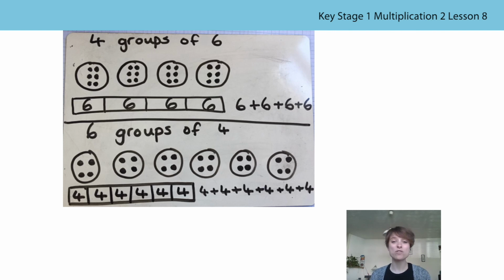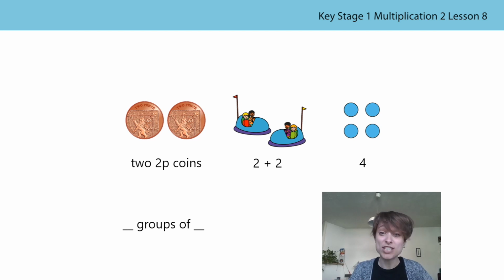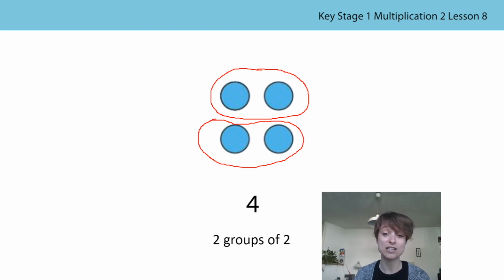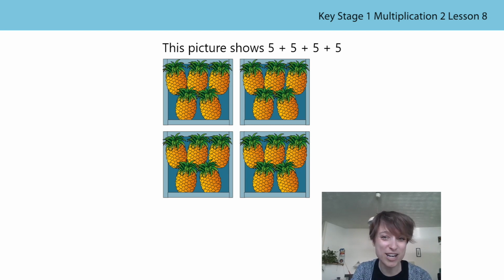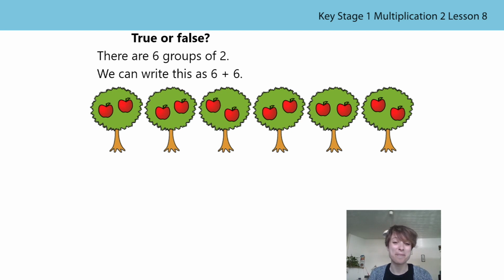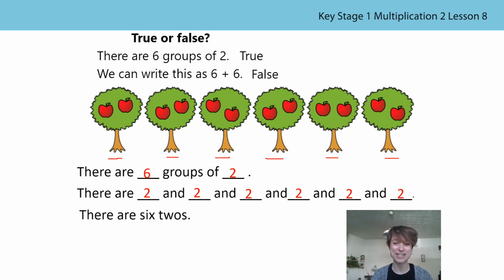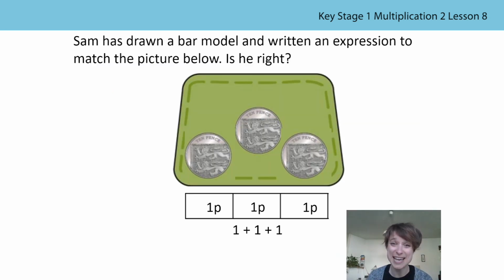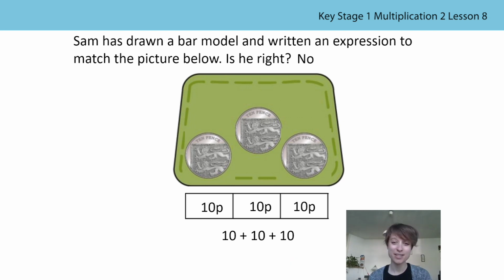8. Think more deeply – does the representation match the expression?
The eighth lesson in the second block of lessons on multiplication, aimed at Year 1 and 2 pupils, in a series produced by the NCETM during the school closures period in summer 2020. For a full list of lessons aimed at all primary school age-groups, go